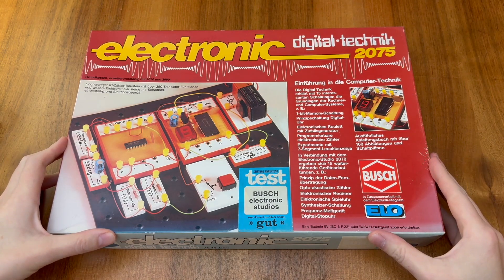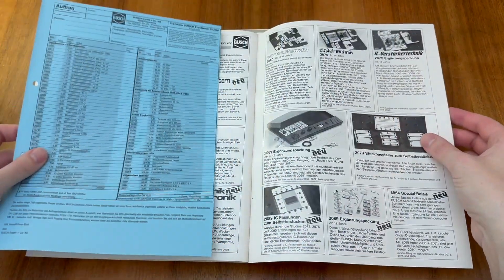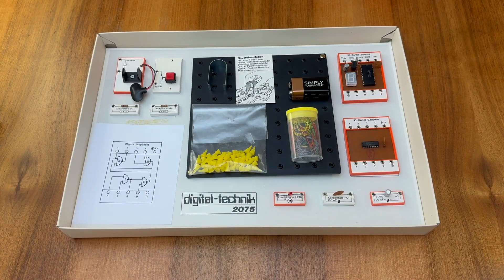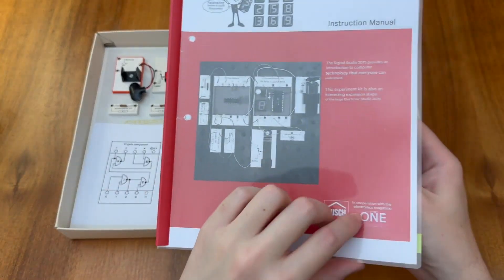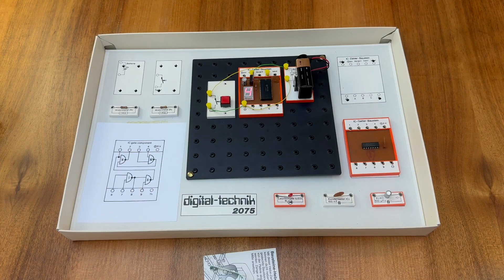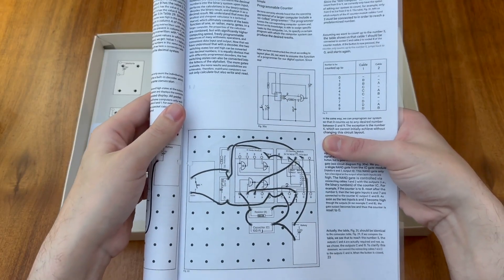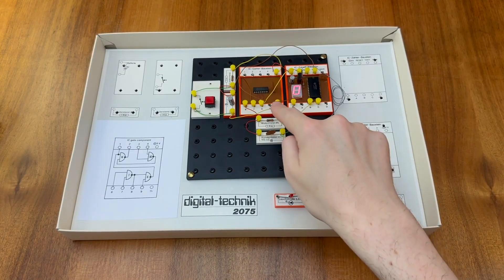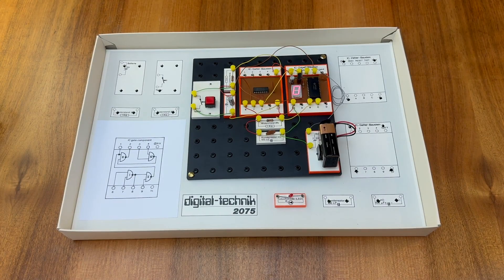Busch Electronic Digital-Technik 2075: Introduction to Computer Technology from West Germany (1970s)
In this video I demonstrate the Busch Electronic Digital-Technik 2075: Einführung in die Computer-Technik.

The kit includes a  the Texas Instruments SN74143 Binary Coded Decimal (BCD) 4 Bit Counter/Latch with LED Drivers. The 74143 is a medium scale integration (MSI) chip from the 74' logic series and counts the incoming clock pulses, outputs the current value (between 0 and 9) on the BCD outputs A-D, and directly drives a common anode seven-segment LED display at a constant-current of approximately 15 mA per segment. In the video we use this module to build a basic counter, as well as explore the phenomenon of switch bounce and consider how to mitigate against it.

The kit also includes a DM7400 Quad Two-Input NAND Gate IC from National Semiconductor. This chip is functionally identical to the TI equivalent part, the SN7400, which is also used in some issues of this kit. This chip can be used for a variety of logic tasks, and can be used to construct any other type of logic gate. In this video I use it to "program" the counter IC, and change the maximum value that will be shown on the seven-segment display.

I purchased this kit as part of a bundle from on eBay, direct from Germany, as part of a project with @michaelwessel4953 and @decle to support our (successful) endeavours to reverse engineer the Busch Microtronic 2090. To learn more about this project, check out our videos, write-ups, and resources.